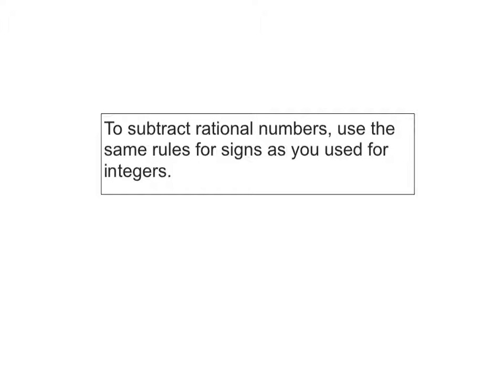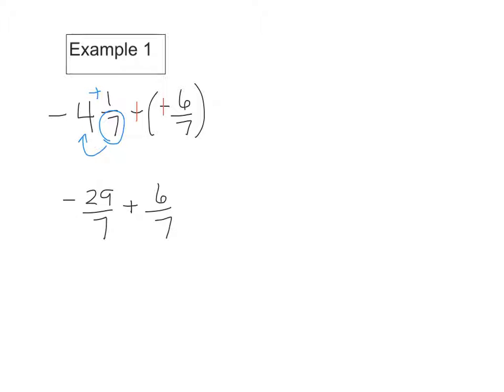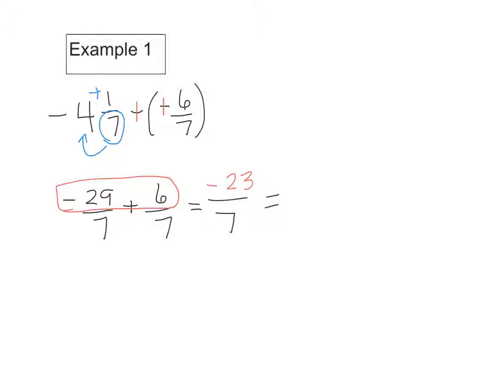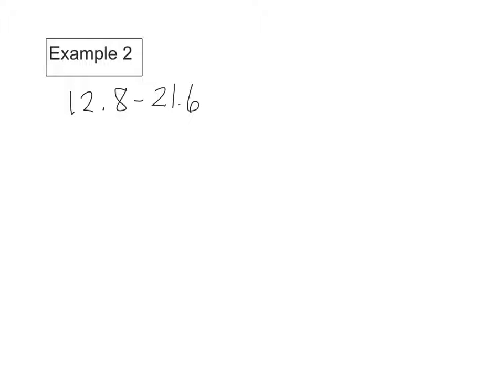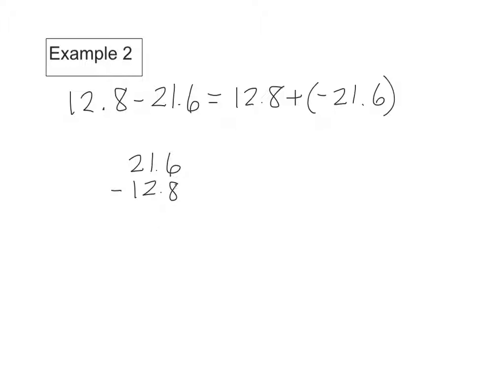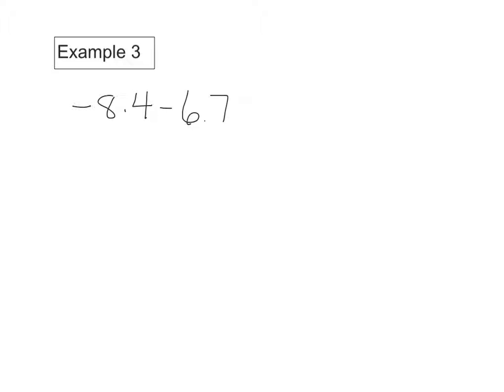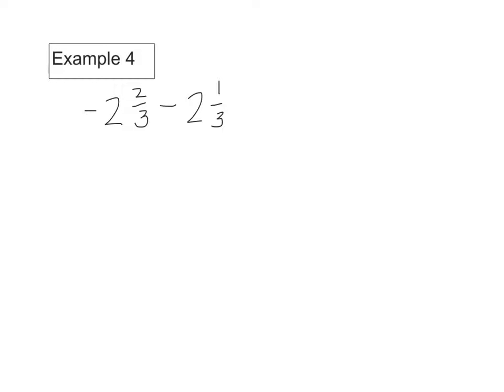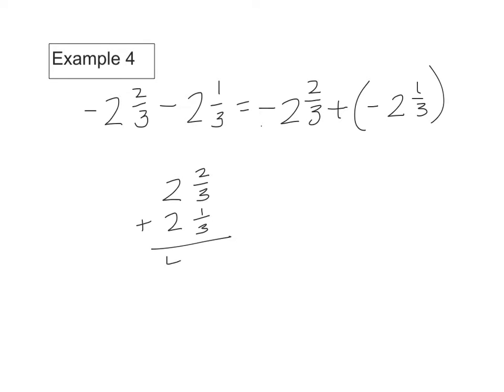7.2.3 Subtracting Rational Numbers